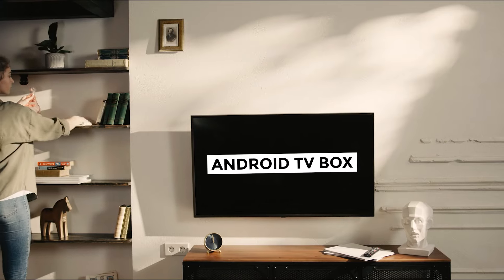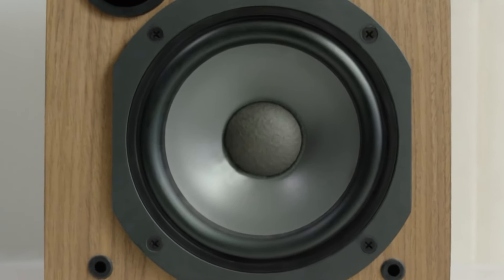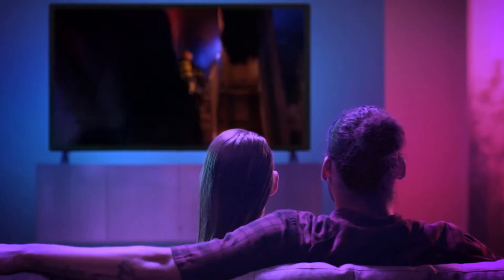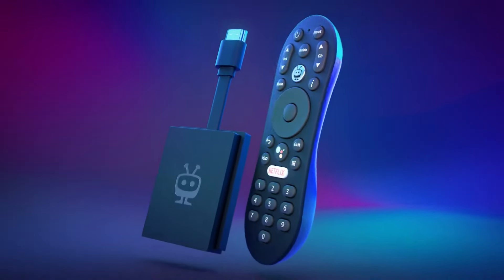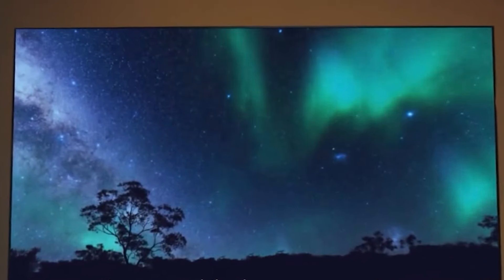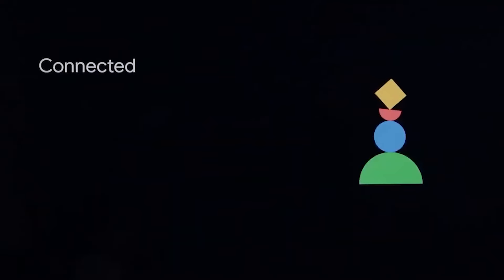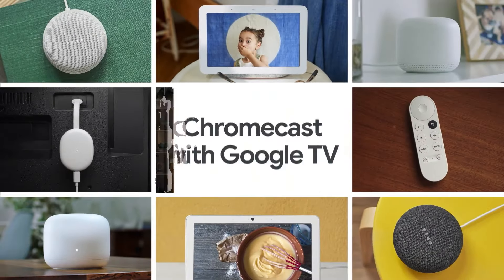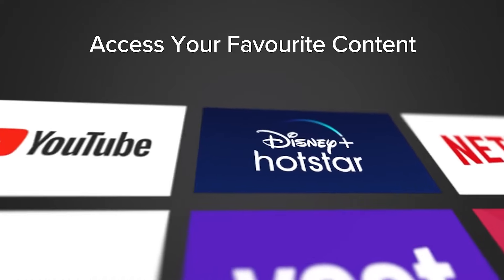Top 5 Best Android TV Boxes of 2024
Looking to take your home entertainment setup to the next level? Welcome to our comprehensive guide to the Top 5 Best Android TV Boxes of 2024! 🚀 Whether you're a cinephile, a gaming enthusiast, or simply seeking seamless streaming, we've got you covered with the latest and greatest options in the market.

🔗Links to products:

✅NVIDIA SHIELD Pro:

✅TiVo Stream 4K:

✅DIGIBOX D3 PLUS:

✅Xiaomi TV Box S:

✅Google Chromecast 4K:

Our team enthusiasts and experts has dedicated hours to research, testing, and evaluation. We're committed to being your go-to source for reliable information on the latest tech.

I hope this video helps you find the perfect TV Box for your needs.

Beyond Tech is a participant in the Amazon Services LLC Associates Program.